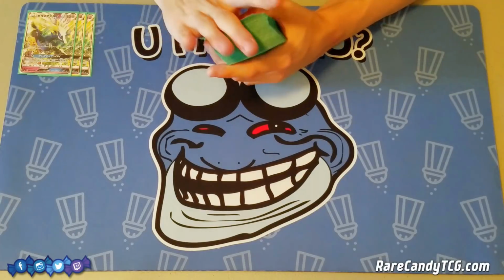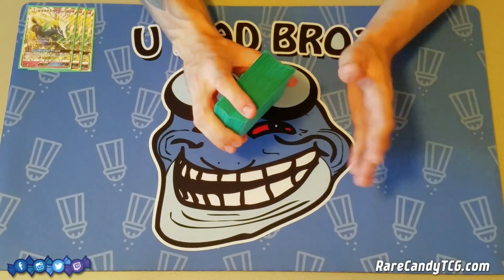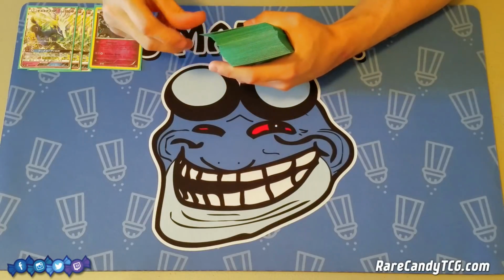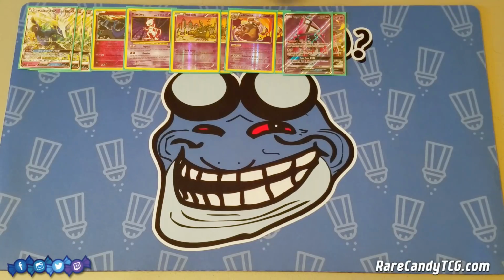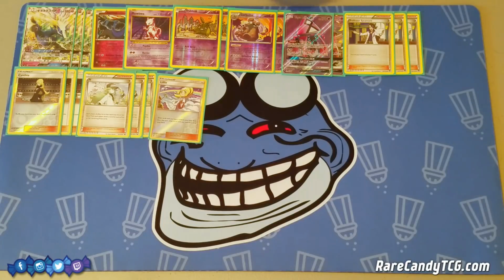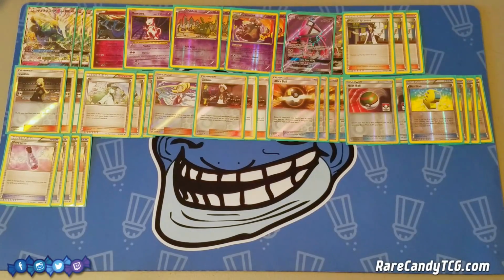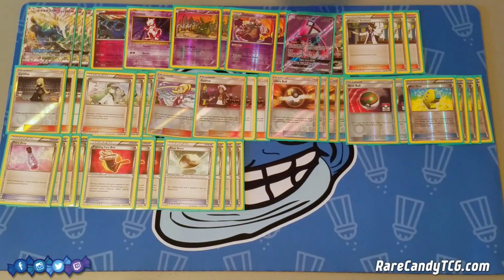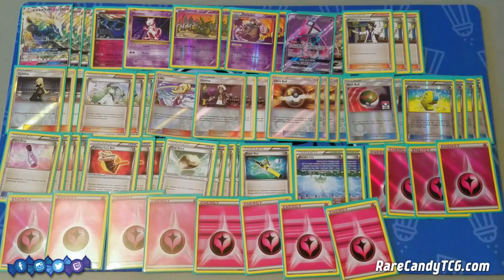Xerneas GX / Garbodor Deck Profile (BKT - Forbidden Light)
Xerneas GX, despite being one of the more overlooked cards from Forbidden Light, looks like it may have some tanking potential that we explore in this deck profile. Thanks to having a great GX attack and access to some trainer cards like Fairy Drop and Fighting Fury Belt, Xerneas GX has a variety of cards to help ensure that it can survive in a metagame filled with so many decks that take 2HKOs. The deck also plays a number of disruption cards, such as Garbodor, as a means to combating against the decks in format that could otherwise take OHKOs on your Xerneas GX.

Thanks so much for our Patrons for helping make these videos happen - Alex Lyscars, Sean Stover, Seth Brown, Austin Tang, Carl Barone, Craig Adams, ElderWolf, Elmer Amador, Fernando Izaguirre, Johnquel Carter, Matt Shatos, Nick G, Pat Vachon, Rhys Gofton, Rico Dunaway, Samani, Shaun Giurleo, Twitch